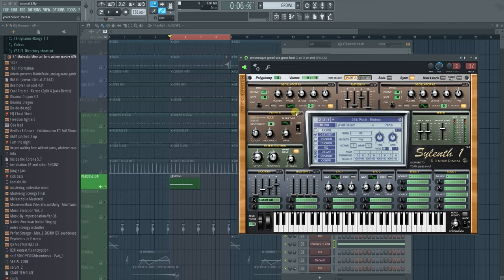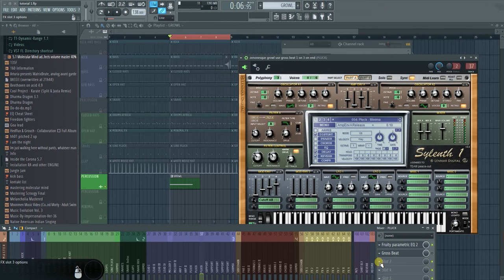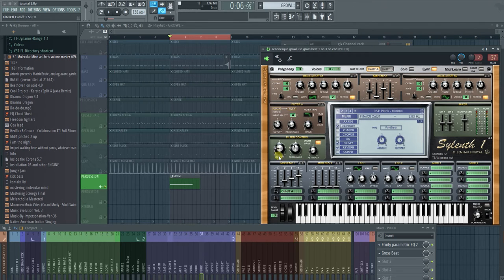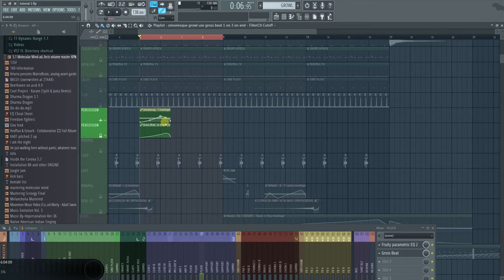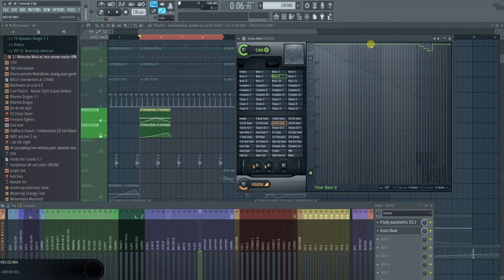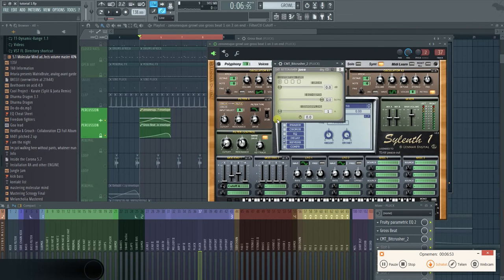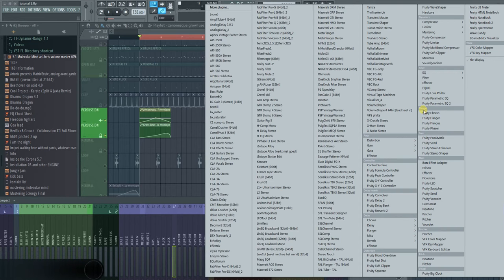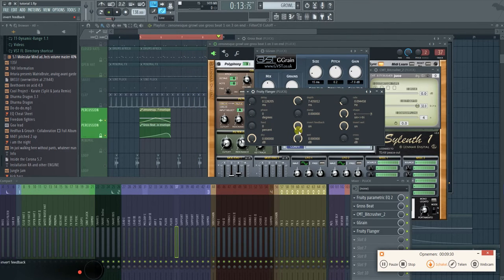Psytrance tutorial in FL studio for... ZENON GROWL II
Below are the links to what I referred to in my videos.

Also, check out my tunes on Soundcloud to see what I make and give it a follow if you like it! :)

The template you have to put in your project and just open and thats it.. have fun!